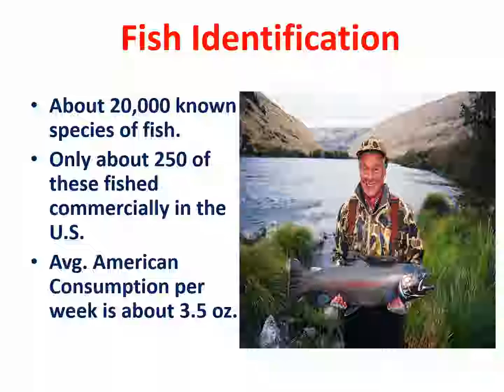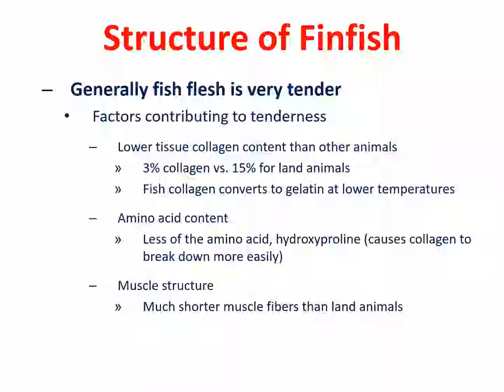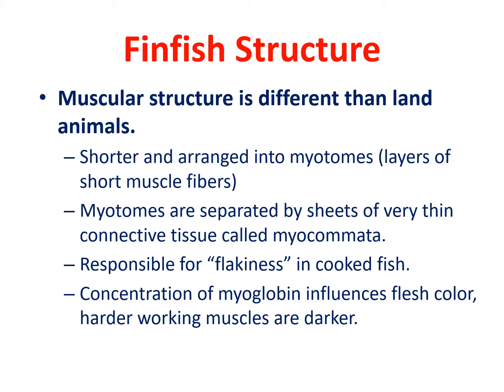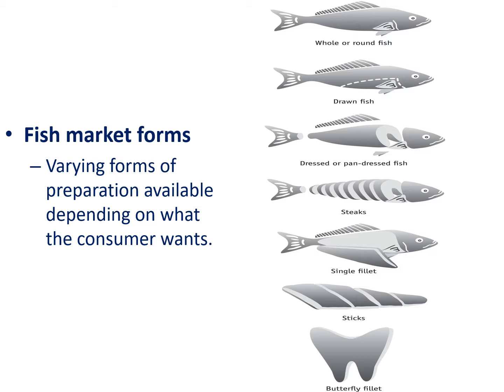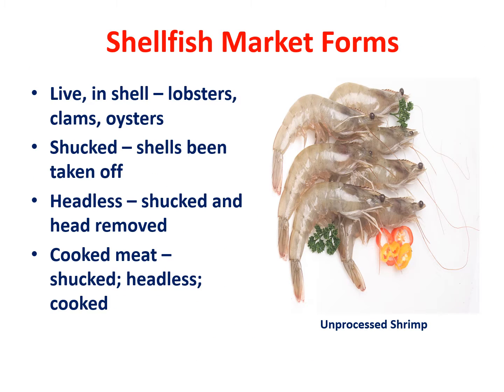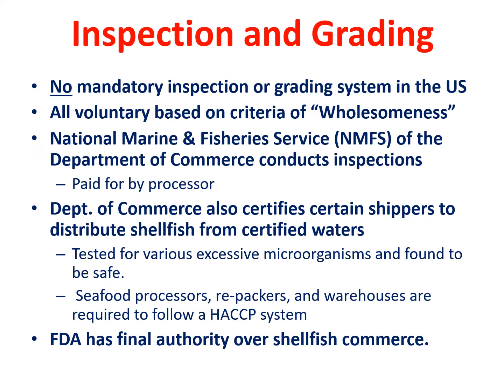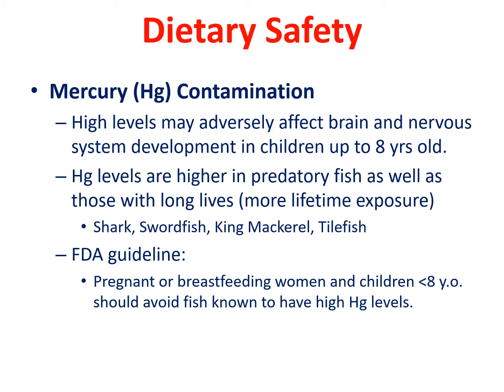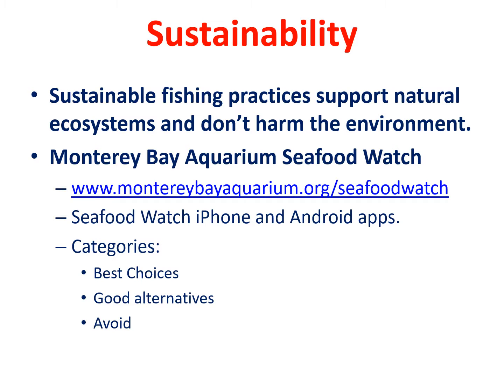15 Fish and Seafood